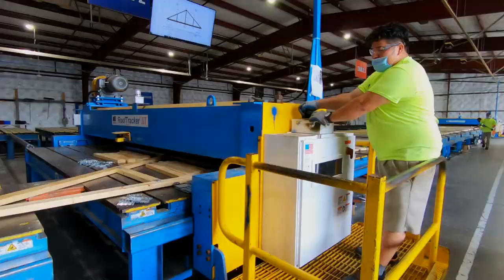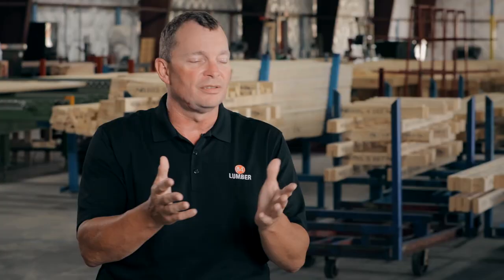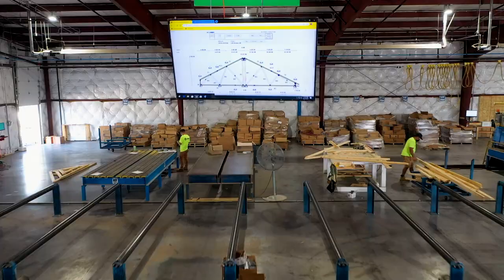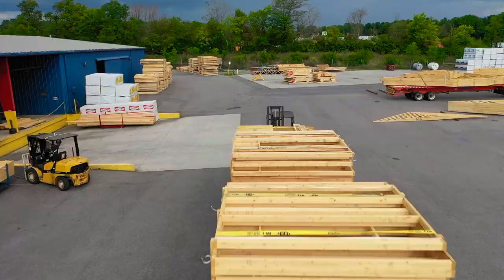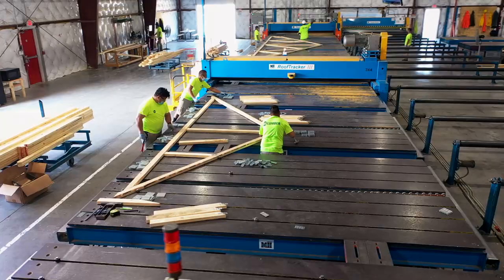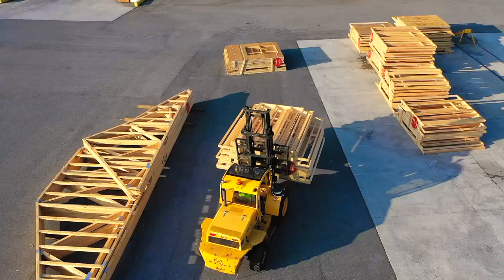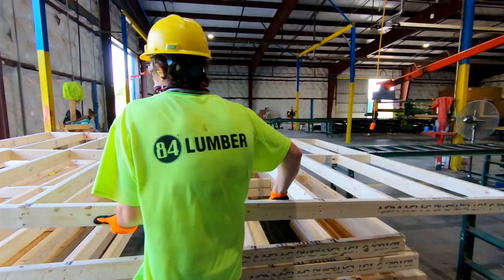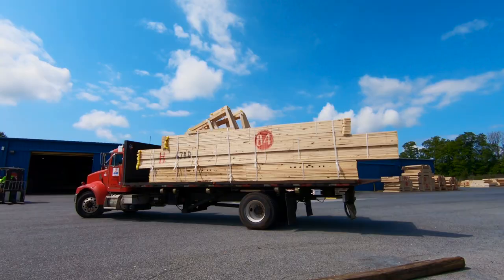84 Lumber | Winchester Component Plant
"This makes the job site so much faster and helps the bottom line number of the builder." Hear from management at our Winchester component plant.